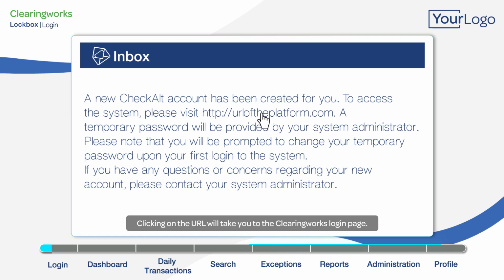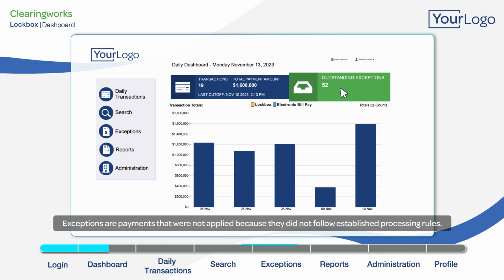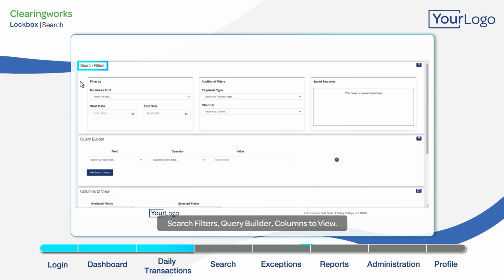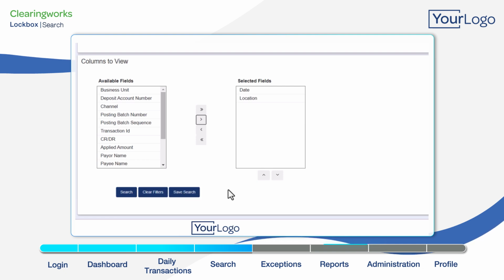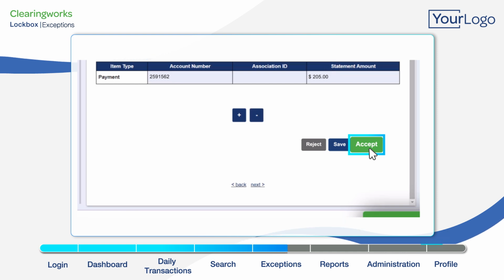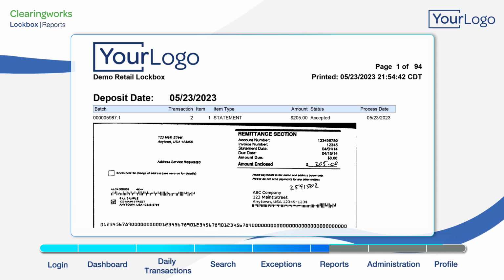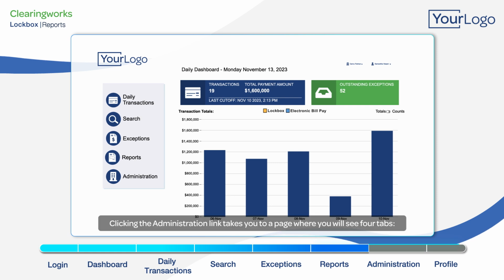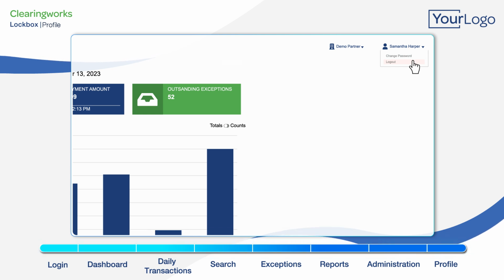Lockbox Via Clearingworks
With Captions
Lockbox
Send Us Your Checks
Our paper check offering is API-driven and boasts an end-to-end processing solution to remove the tedious burden of opening, scanning, & processing mail, so you can optimize operational efficiencies.